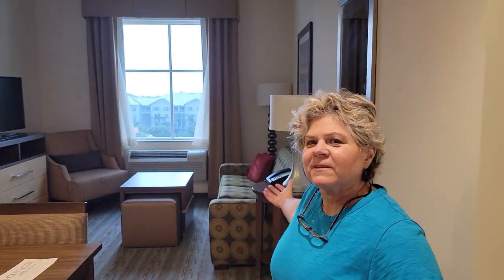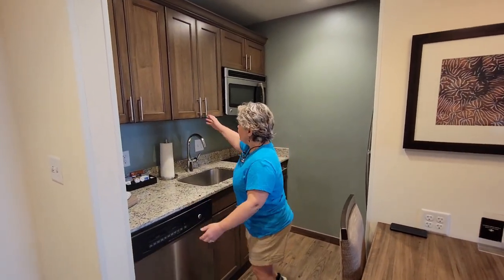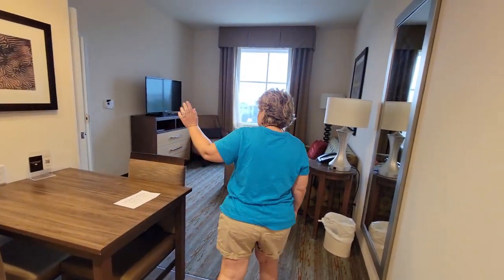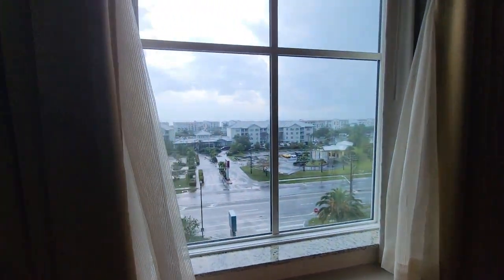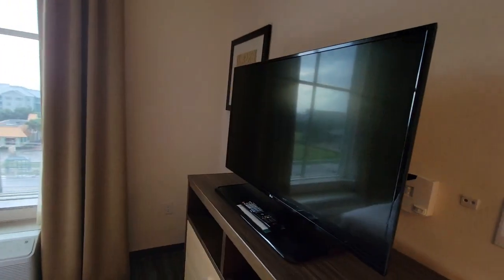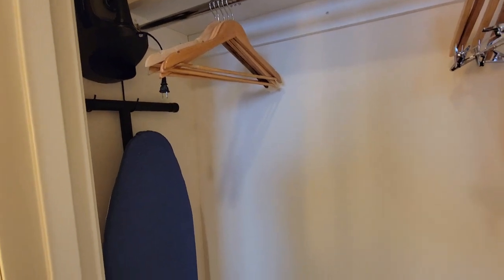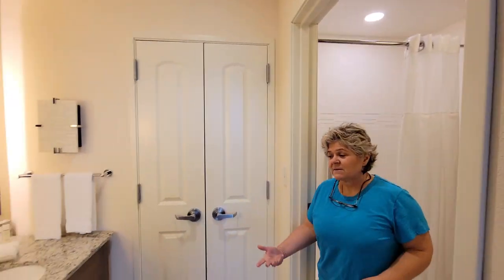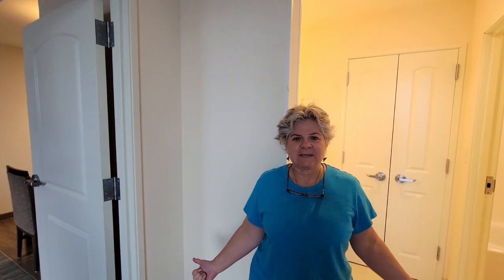ROOM 608 HOMEWOOD SUITES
Room 608 Homewood Suites Port Canaveral and Cocoa Beach.  Great hotel with full kitchens.  Pet friendly.